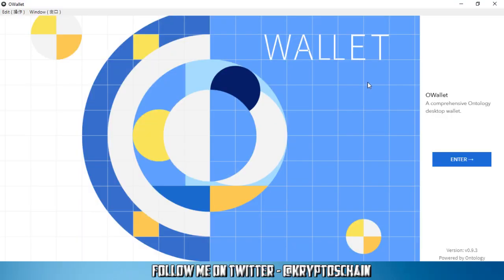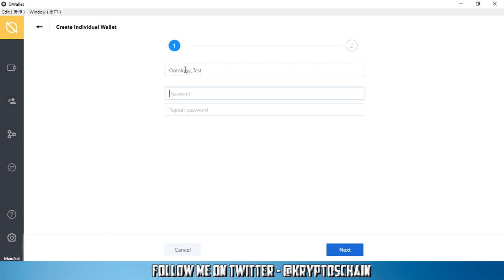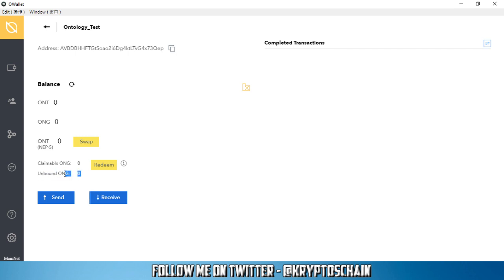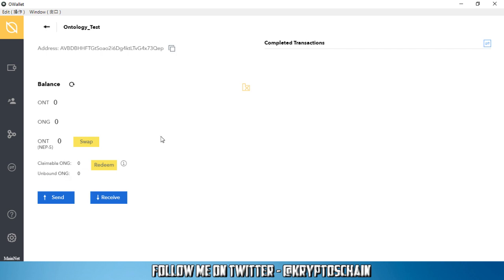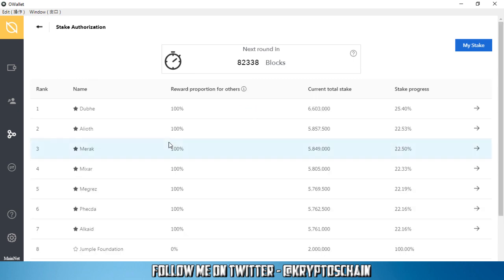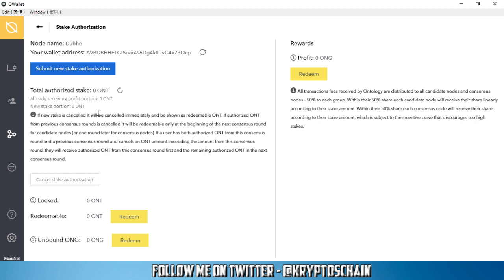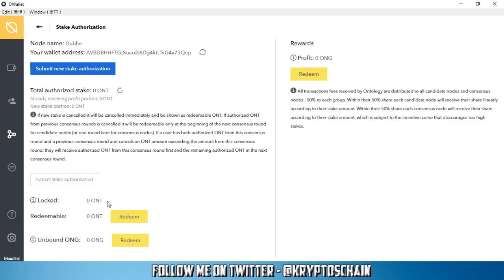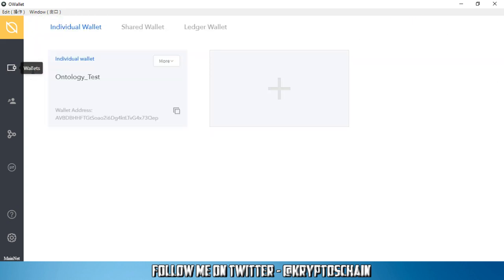Ontology - OWallet Demo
In this demo, I go step by step through Ontology's official wallet, the OWallet to help you understand how you can use the wallet and how to stake your coins. *** Correction: ONG transaction fee is 0.01 ***